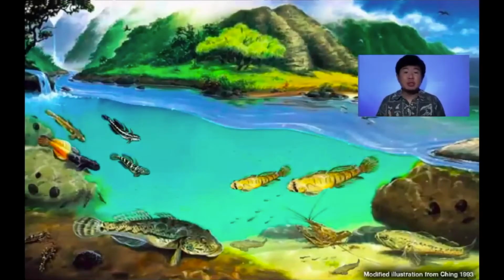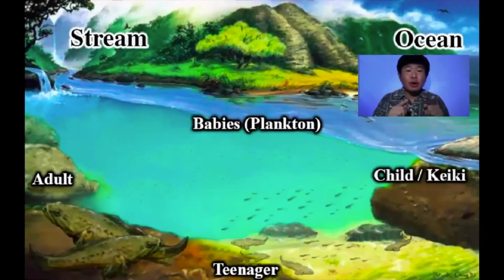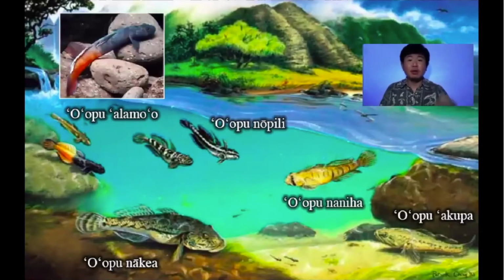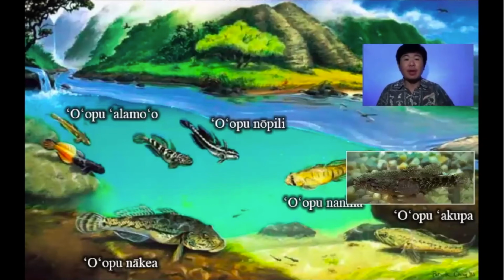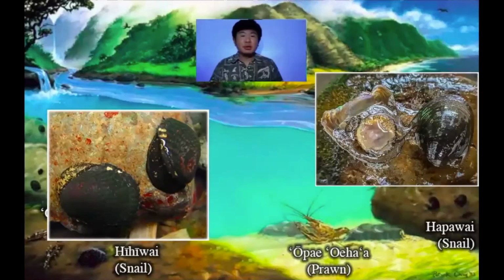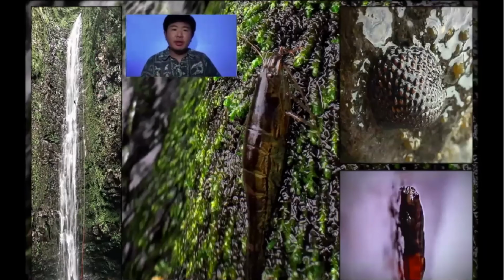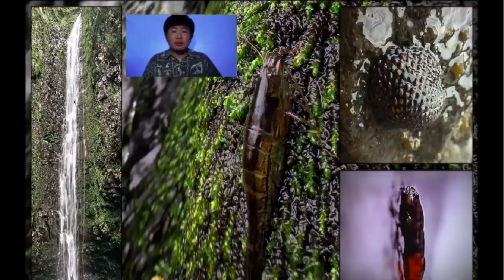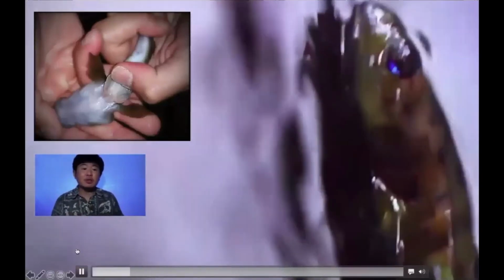Nā Wai ‘Ekolu Lesson 1 (Part 1) Hawaiian Stream Animals, Life Cycle, Climbing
This video is part of a series of videos, and the first of 4 sequential lessons.